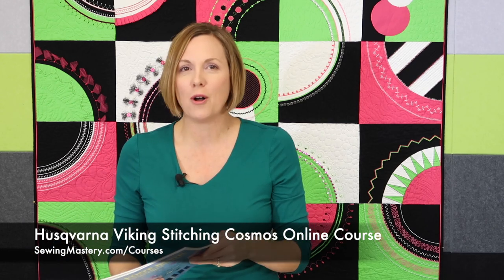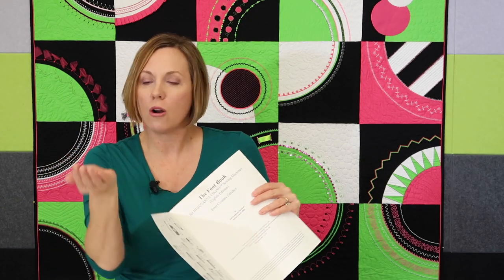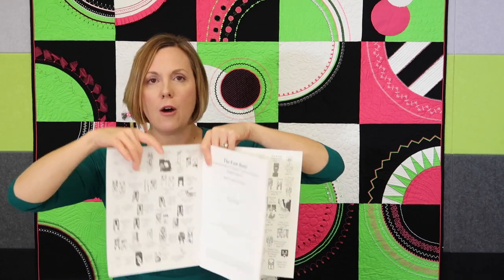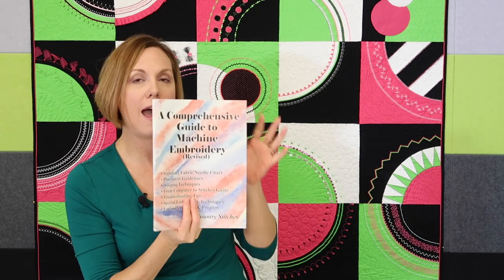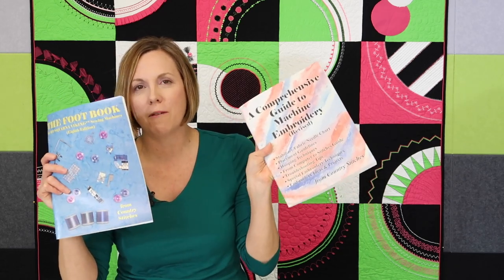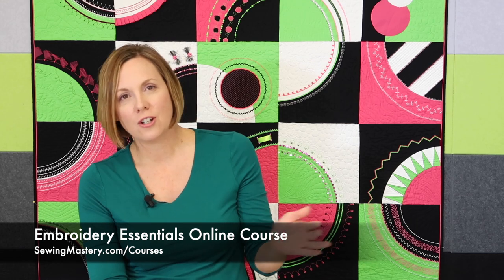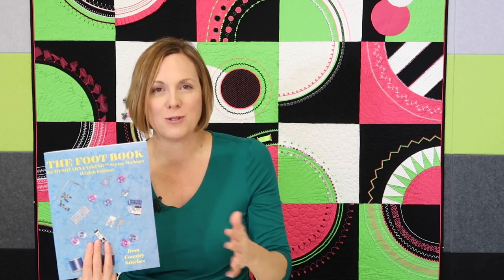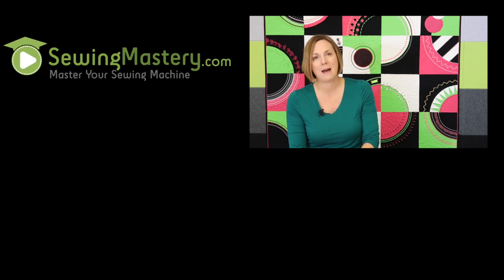Husqvarna Viking FOOT BOOK - now a DIGITAL DOWNLOAD!